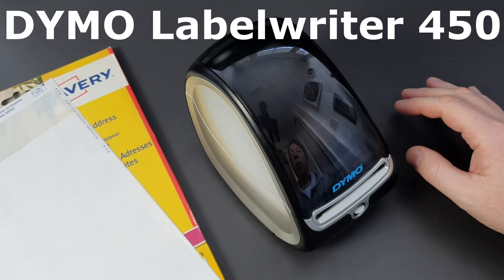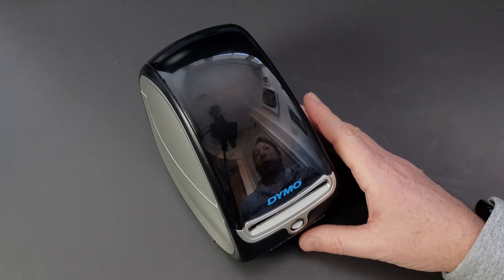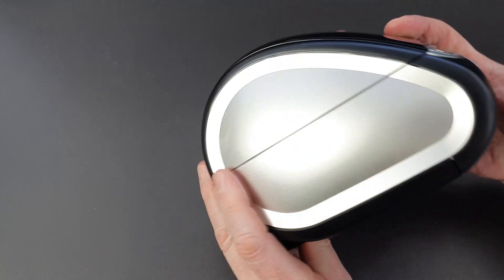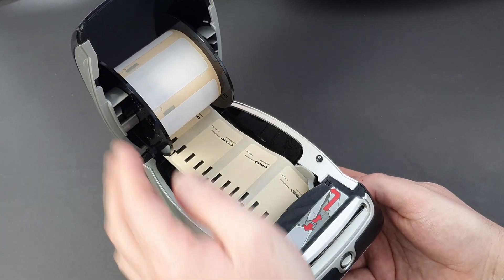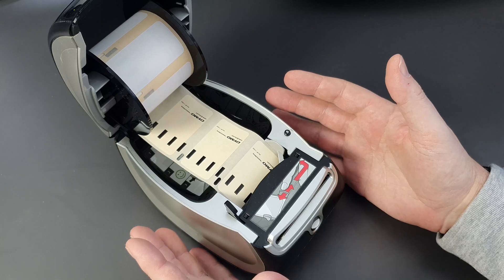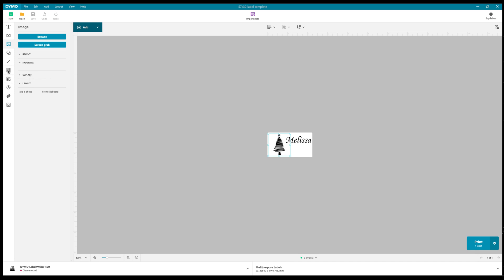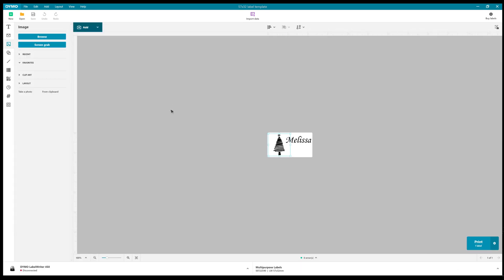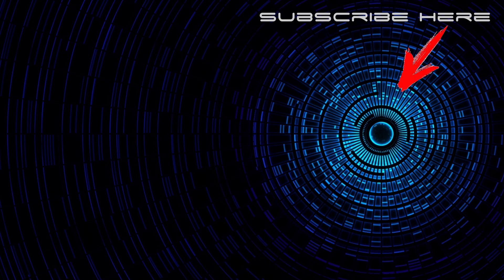DYMO Labelwriter 450 Review. Set up, Features & Dymo Connect Software. Best eBay Home Label Printer?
In this video I review the DYMO Labelwriter 450 label printer. I have a look at its features, set up and using the Dymo Connect label writer printing software. In my mind a great label printer if you print one small label or many.

Dymo Labelwriter 450:
Amazon UK

5m USB 2.0 Extender:
Amazon UK

My camera equipment:

DJI Mavic Mini 2 Drone